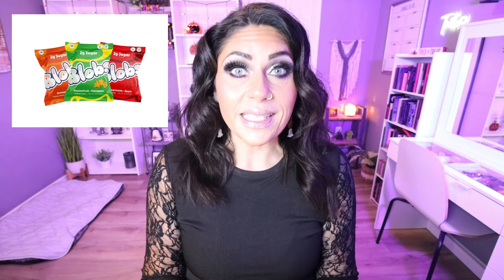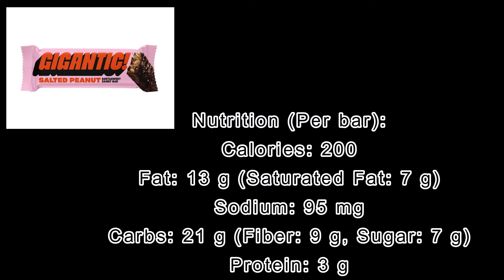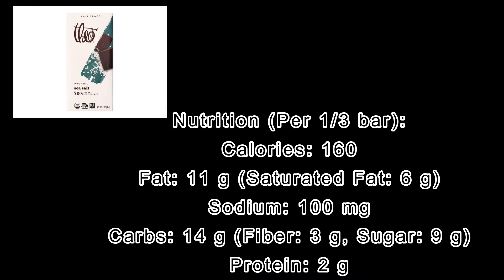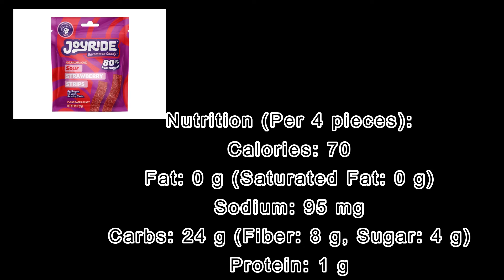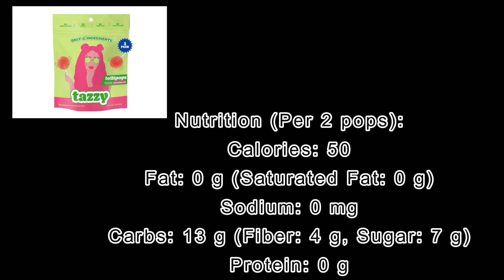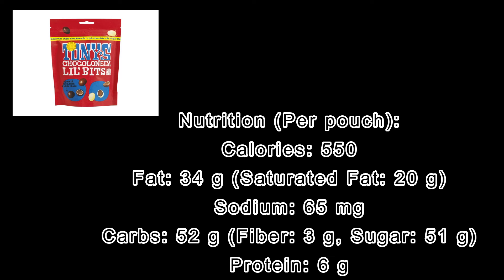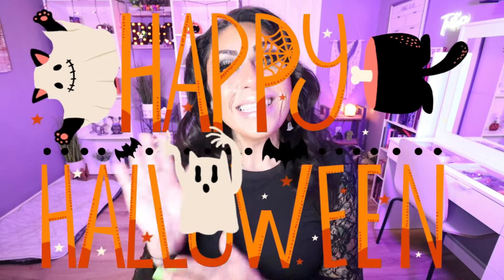HEALTHY HALLOWEEN CANDY 🍬 PART 2!! EAT THESE THIS HALLOWEEN - WEIGHT LOSS TIPS!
Part 2 of healthy Halloween candy!!! Enjoy!

(Gigantic Candy Bar & Joy Ride)

🍪 SNACKS & DESSERTS RECIPE E-BOOK (only $15!!)

Code- jennswwjourney